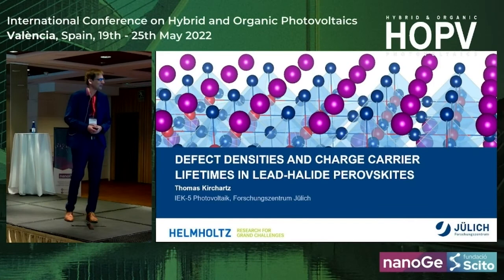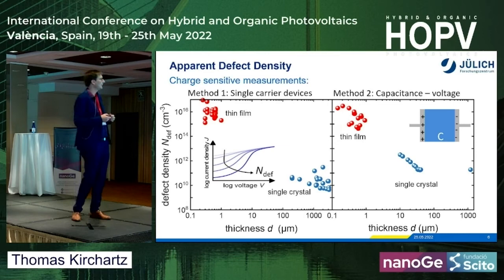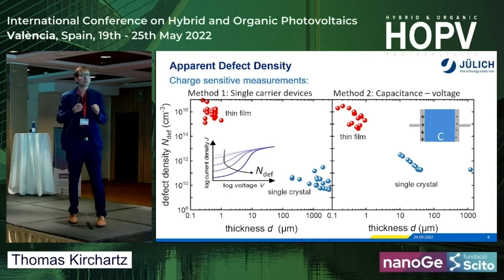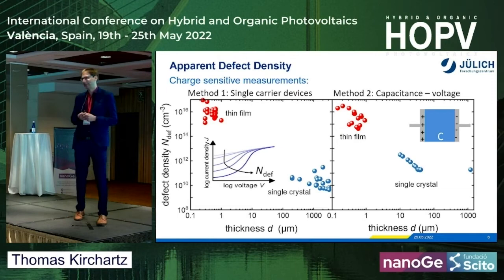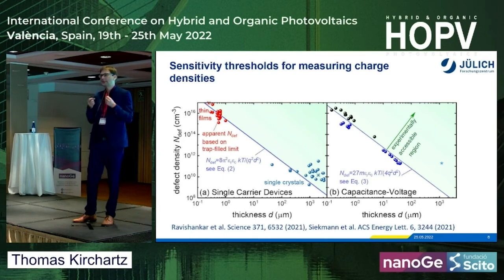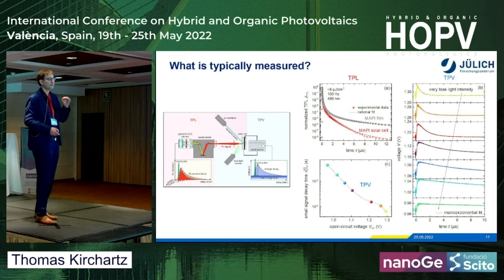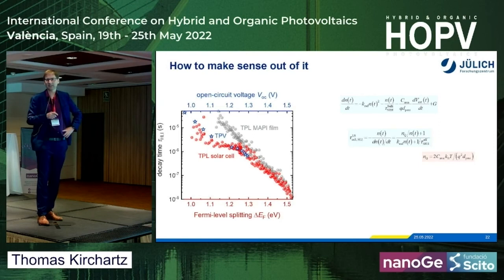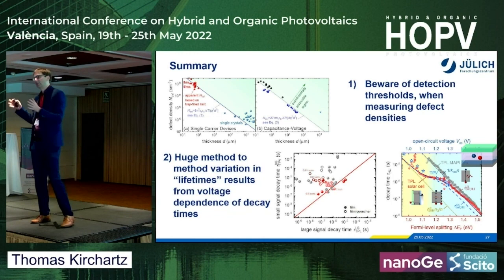Defect densities and charge carrier lifetimes in lead-halide perovskites - Thomas Kirchartz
This talk has been part of the HOPV22 conference that took place in Valencia.

In order to further improve the efficiencies and in particular the open-circuit voltages of perovskite solar cells it is important to understand non-radiative recombination and their relation to defect densities. In this talk, I will discuss our recent findings on how to measure and quantify both defect densities and decay times as an assay of the strength of recombination. Defect densities are often measured using methods that rely on measuring the charge density on these defects. Examples for such methods are capacitance-based methods as well as the measurement of unipolar current voltage curves (often called space charge limited current measurements) where the voltage onset of the trap-filled limit is evaluated. All these methods are typically done on sandwich-type devices where the volume charge densities have to compete with the charge per area on the electrodes. If the volume densities are too low to cause a Debye length that is shorter than the thickness of the semiconductor between the electrodes, the volume charge of the defects would not affect the measurement. I show that this is likely often the case in thin-film devices but not in single crystals. Therefore, these methods create an artificial bias towards assigning higher defect densities to thin films than to single crystals.1-2

A striking observation in the context of measuring recombination lifetimes is the huge discrepancies that are typically reported for lifetimes measured on films and on devices. Typically, the devices show longer lifetimes despite the fact that they have more interfaces and typically higher recombination rates at a given Fermi level splitting than well passivated films. This initially surprising feature can be understood by studying the differences between actual lifetimes due to recombination and a more general concept of decay times that may be due to recombination, extraction, injection and capacitive charging and discharging of electrodes. We develop a reasonably simple analytical set of equations to describe decay times in electrical and optical transient measurements.3-4